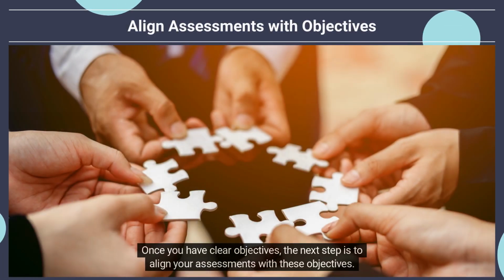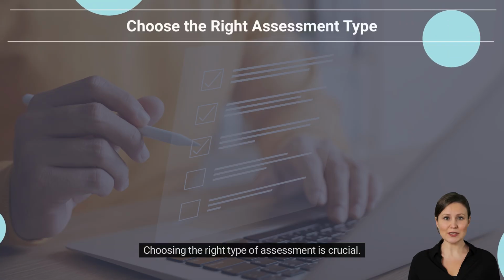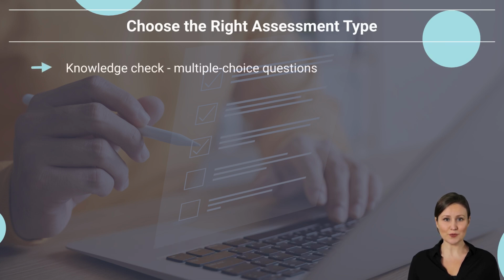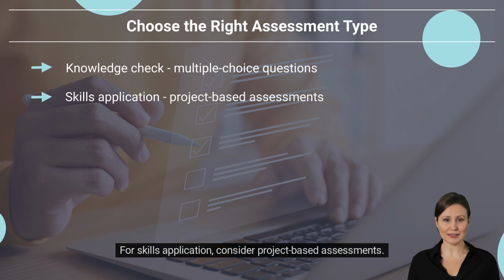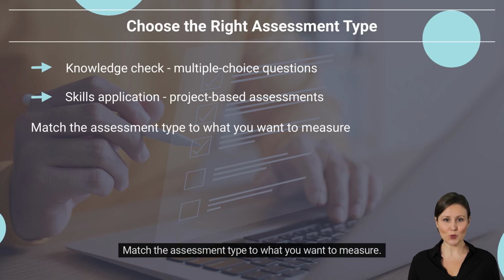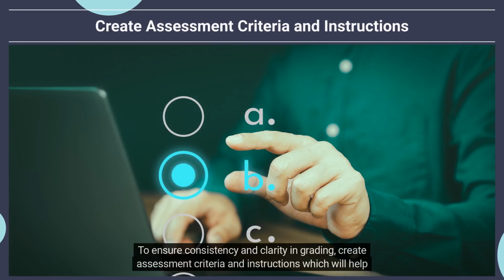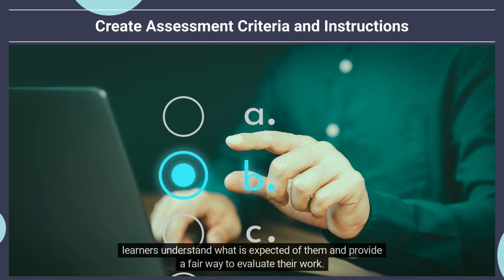How to Frame Assessments Based on Learning Objectives?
Welcome to our latest tutorial on how to effectively frame assessments that align with your learning objectives. In this video, we'll explore the critical steps to ensure your assessments not only align perfectly with what you intend your learners to achieve but also enhance their overall learning experience.

We begin by revisiting the concept of learning objectives—clear, specific statements that define what learners should know, understand, or be able to do by the end of a lesson or course. Understanding the importance of well-defined learning objectives is the foundation of any effective educational strategy. With these objectives in mind, the next step is to align your assessments to accurately measure whether these objectives have been met.

We'll guide you through the process of selecting the right type of assessment to match your learning goals. Whether you're using multiple-choice questions to test knowledge or project-based assessments to evaluate skills, it's crucial to choose an assessment format that truly reflects what you want to measure. Additionally, we'll discuss how to create clear and consistent grading criteria and instructions, which are essential for ensuring that your assessments are fair, transparent, and easy for learners to understand.

But it doesn't stop there. To maintain the effectiveness of your assessments, we'll cover the importance of regularly reviewing and revising them. This ensures that they remain aligned with your learning objectives and continue to be fair and accessible to all learners. You'll learn how to ask the right questions during the review process, such as: Do these assessments truly measure what I intend them to? Are they equitable for all learners?

By following these guidelines, you'll be equipped to create assessments that not only test your learners' knowledge and skills but also contribute to a more meaningful and effective learning experience. Whether you're an educator, instructional designer, or course developer, these tips will help you elevate your assessment strategies.

Thank you for tuning with us!

Check out our Blog on the key to Content, Strategy, & Assessments of Learning Objectives